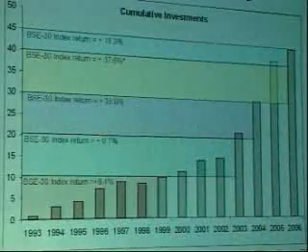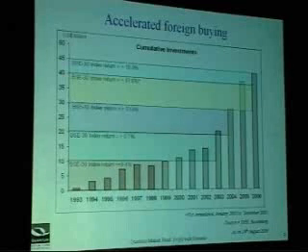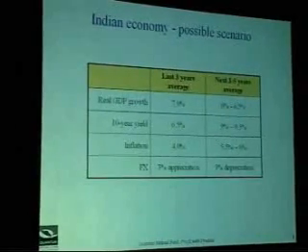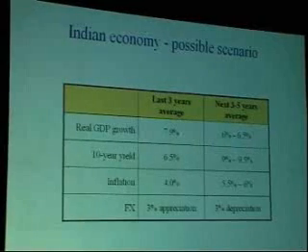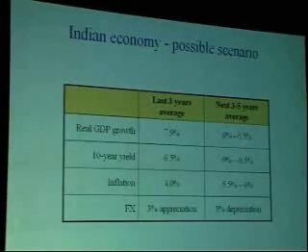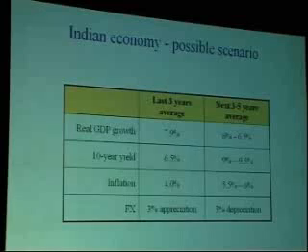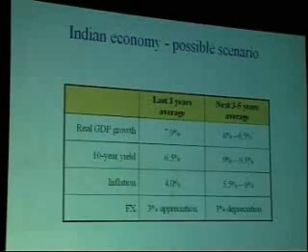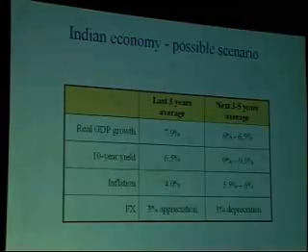I V Subramaniam speaks at the Equitymaster Investor Meet, Pune August 2006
I V Subramaniam, Quantum Mutual Fund talks about inflow of foreign capital into India. He also talks of global interest rates and their impact on India. To know more about the Investor Meet and other offerings from Equitymaster, please